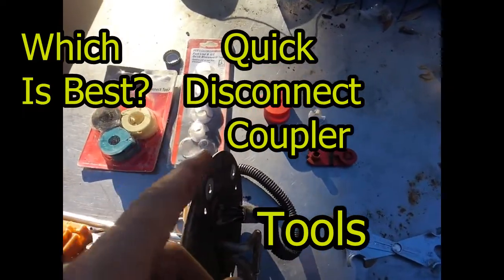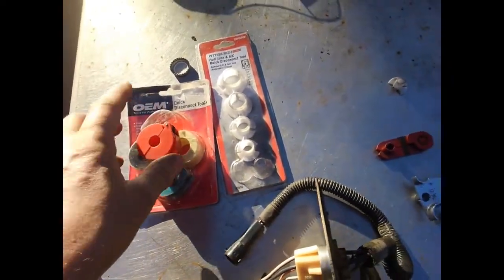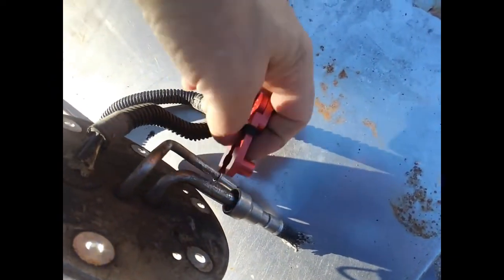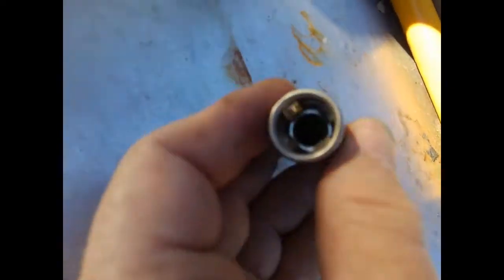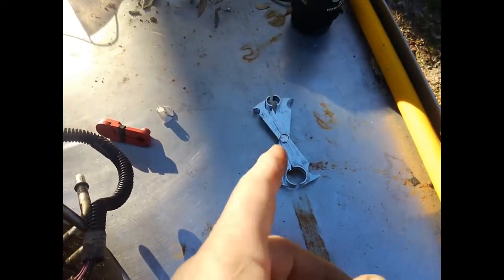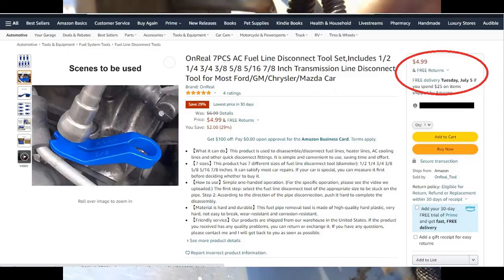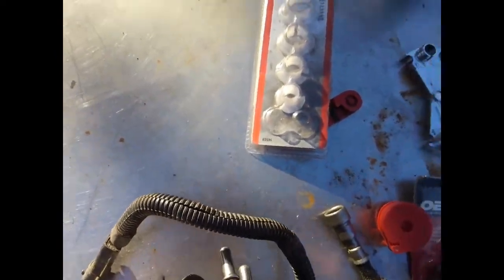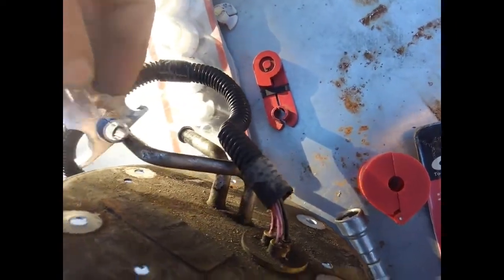Which Quick Disconnect Coupler Tool is Best?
5/19/22 Update - I bought the $4.99 Amazon blue plastic angled disconnect tools. The delivery date changes to 16 days. Ordered 5/1/22 arrived today, 3 days late. Look really good for the price. I don't need them right now , but they will come in handy!

The set of Quick Disconnect Coupler Tools was on Amazon and shipping was over 60 days from China -even though it doesn't state it in the listing.
 I may buy later if it's still on sale.
 I won't provide a link, because price and link can/will change.

The Redneck Tech
For more car builds, old stored car starts, tools and product reviews!